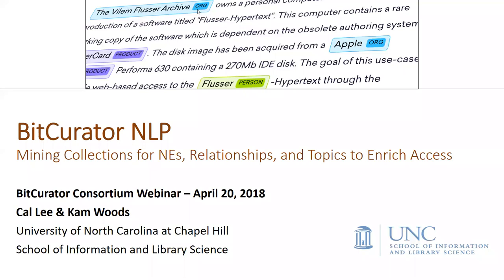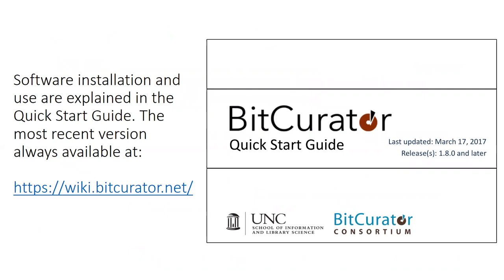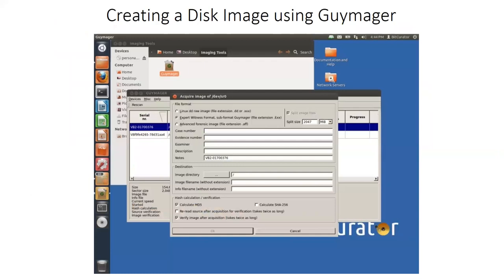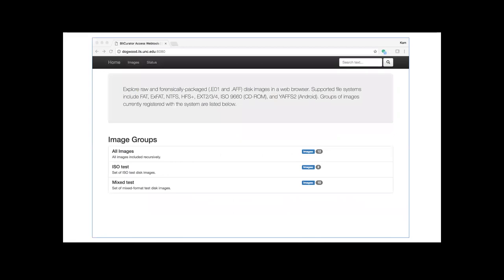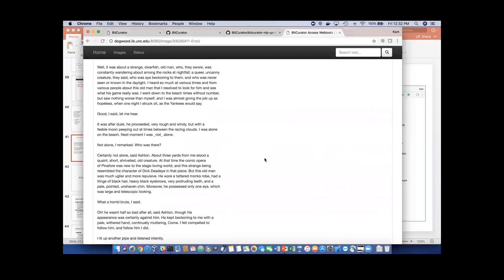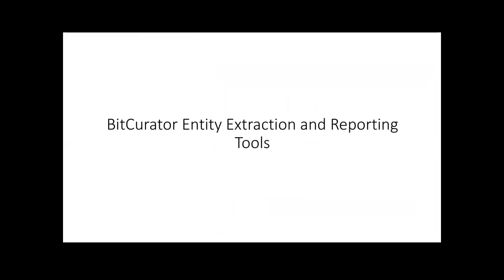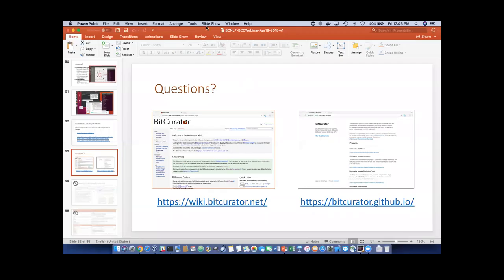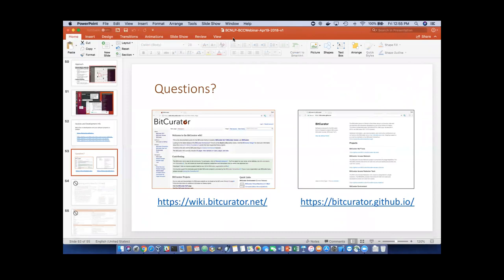BitCurator Consortium Webinar - BitCurator NLP Project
The BitCurator NLP project has been developing software for collecting institutions to extract, analyze, and produce reports on features of interest in text extracted from born-digital materials. The project is adapting existing natural language processing (NLP) software to identify and report on items likely to be relevant to ongoing preservation, information organization, and access, including entities (e.g. persons, places, and organizations), potential relationships among entities, and topic models to provide insight into how concepts are naturally clustered within the documents. In this webinar current versions of BCA Webtools and the BitCurator NLP tools will be demonstrated.